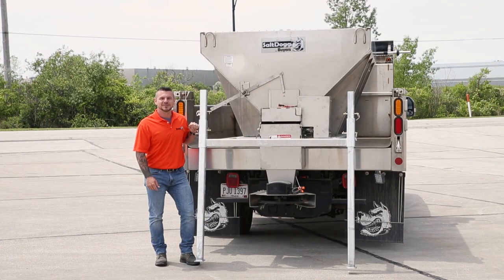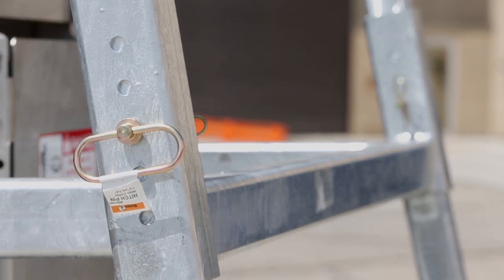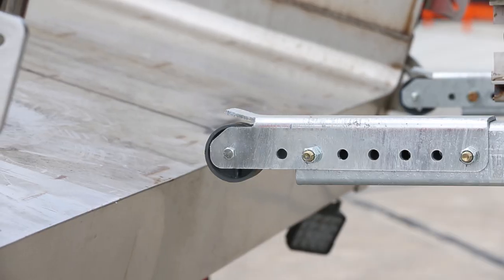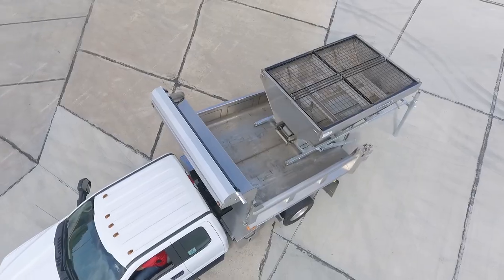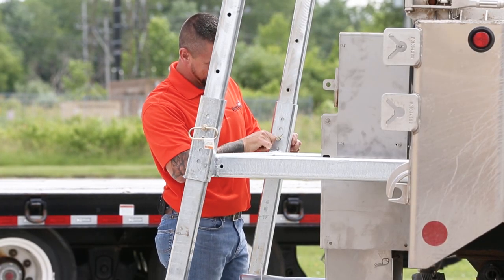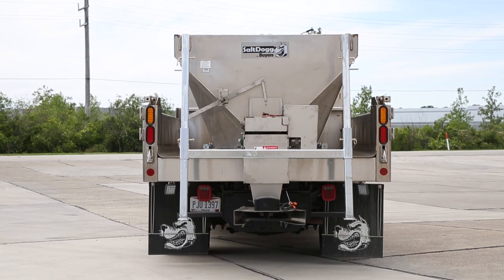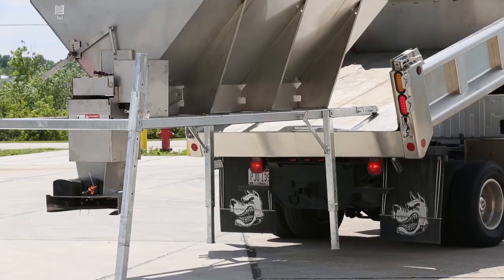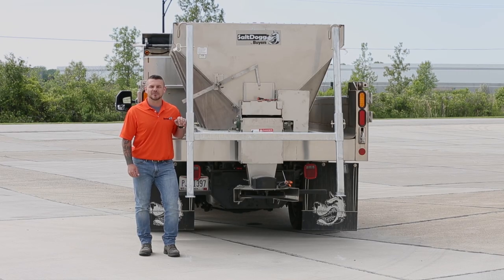SaltDogg Tech Support: SaltDogg® Spreader Stands Demonstration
Steve from Buyers demonstrates the SaltDogg® spreader stand. Spreader stands make it easier to install your hopper spreader onto  your vehicle.